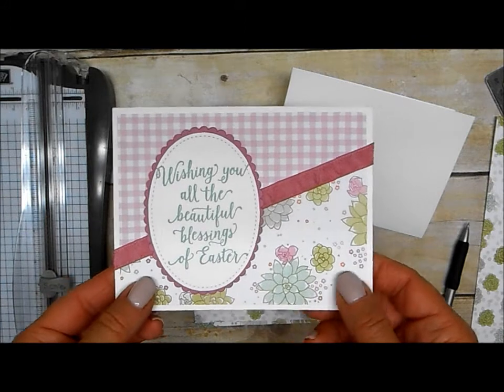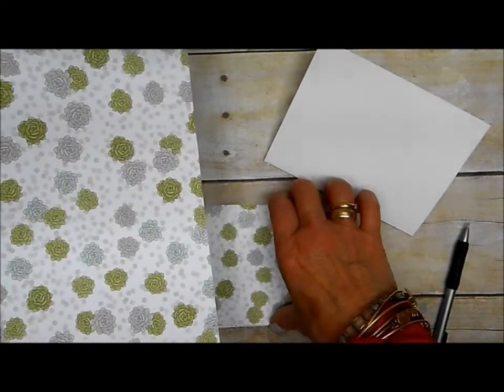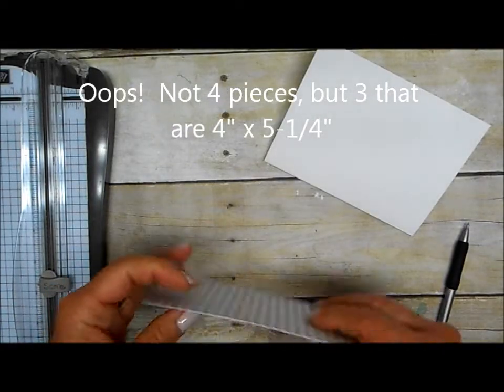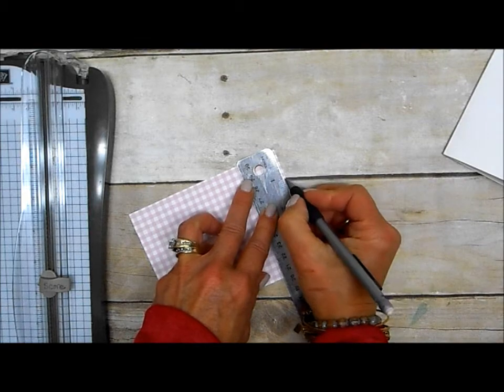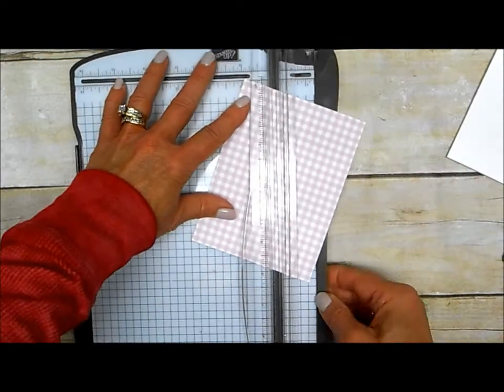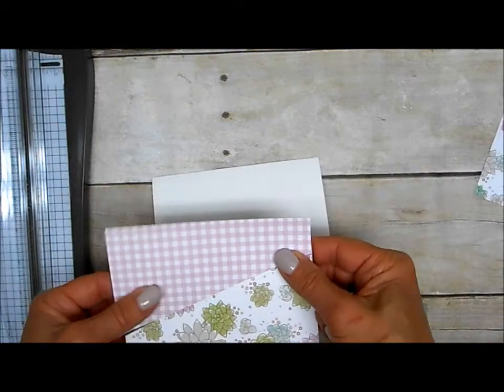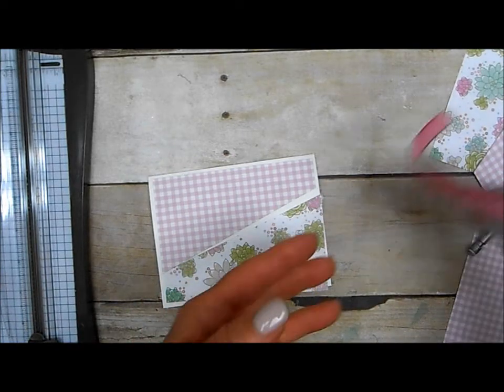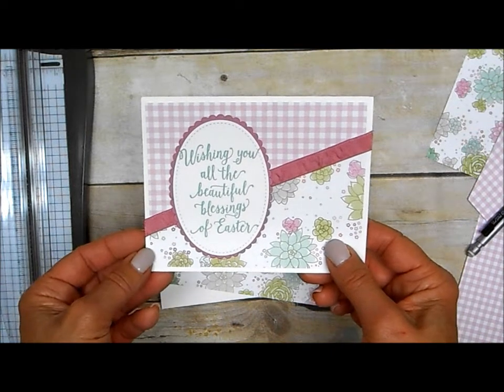Diagonal Paper Cutting Tip with Succulent Garden Paper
You'll love this idea for using your beautiful designer papers . . you can show off two prints at once!  So easy . . complete details on my blog .